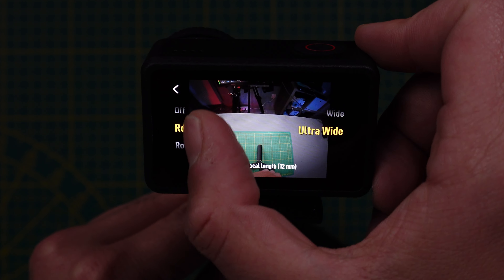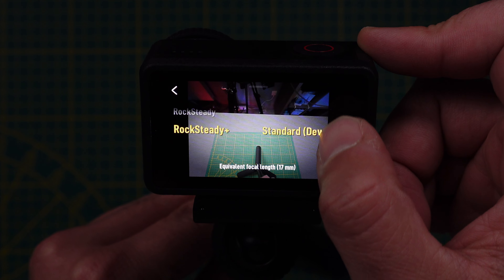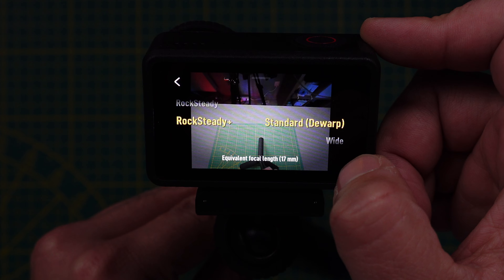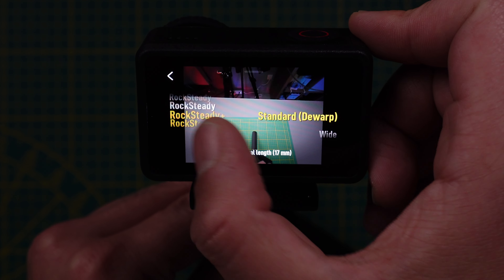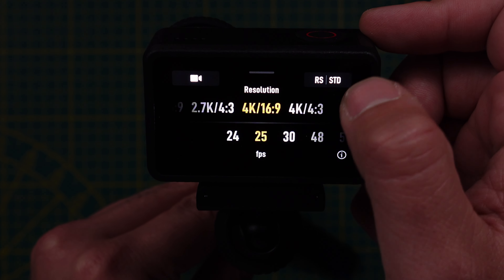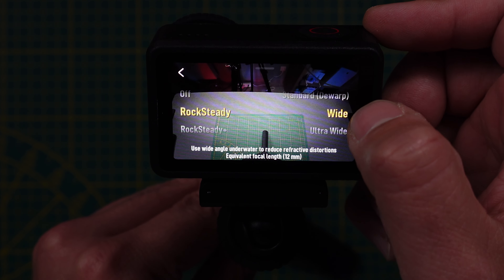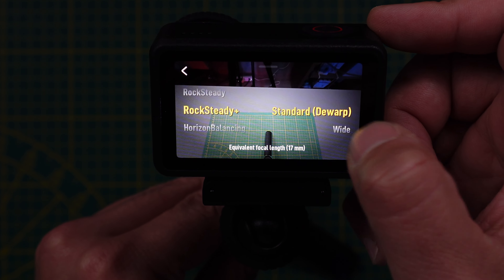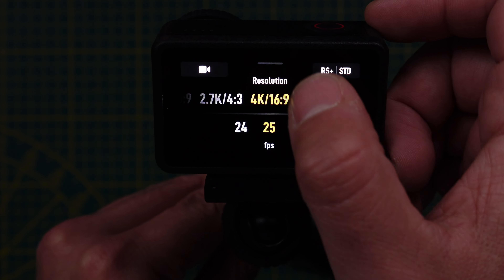Can Someone Explain it ? DJI Osmo Action 5 PRO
DJI ACTION 5 pro Amazon